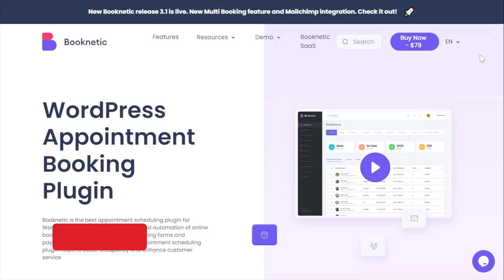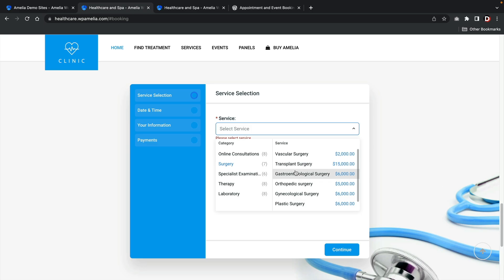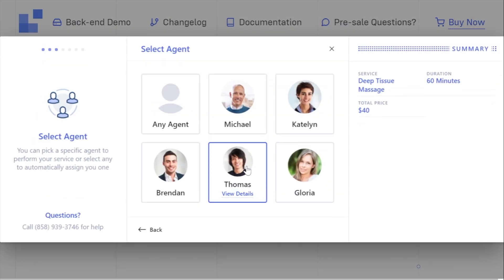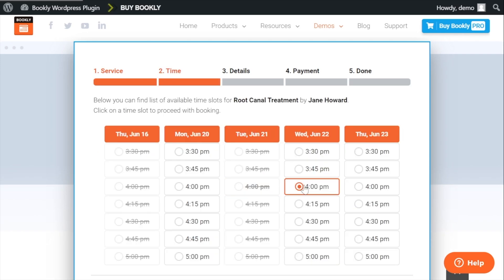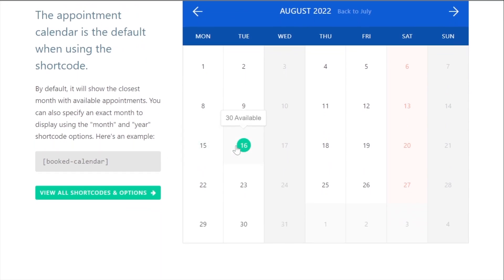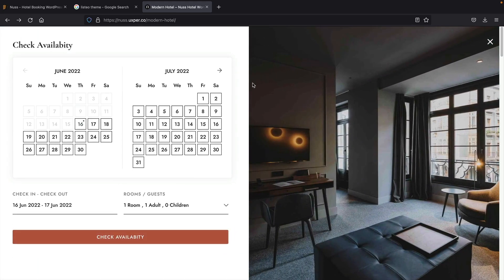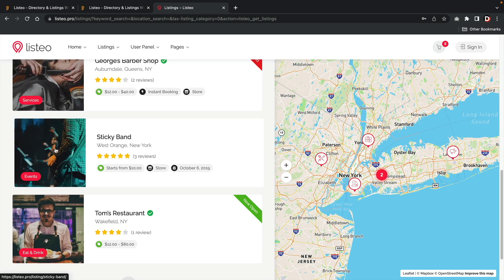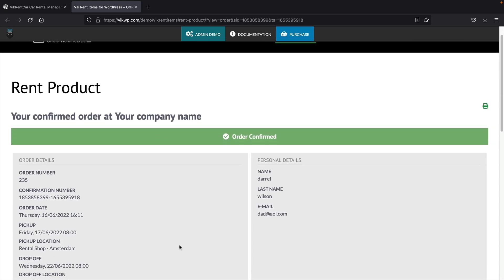Top 10 Best Booking Plugins for WordPress (Appointment, Hotels, and Rentals)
Need help finding the best appointment booking plugins for WordPress? In this video, I break down some of my favorite booking plugins for WordPress. These plugins don't come in any order, I think all of these booking plugins are pretty good

General Booking Plugins

Hotel, Airbnb, or Rental Booking

Car Rentals Booking

That's my list of the best booking plugins and themes for WordPress. I have tested and purchased each of these plugins and tested them to make sure they meet up to my standards so I really do hope you guys enjoy this list.

👉👉Important Links